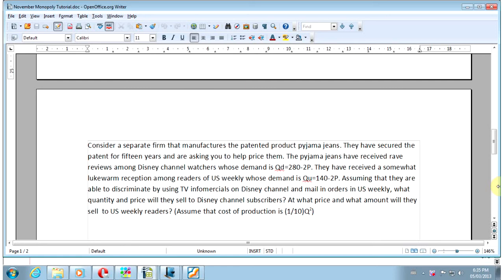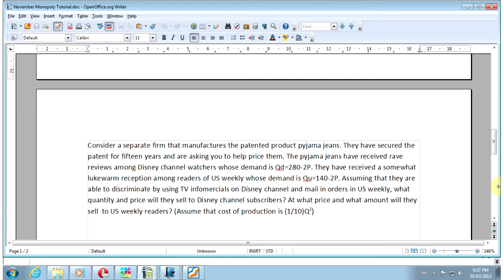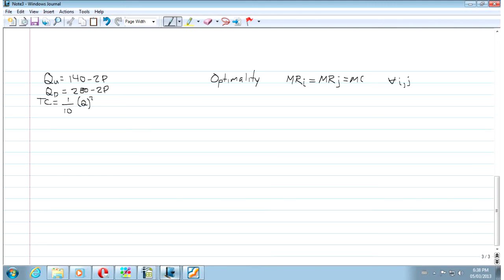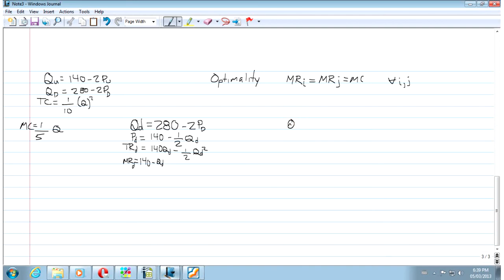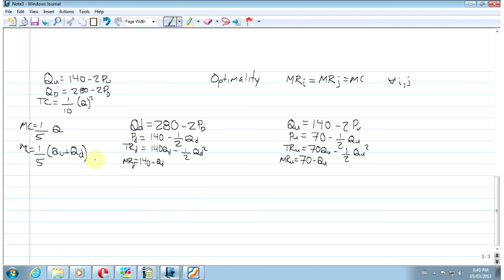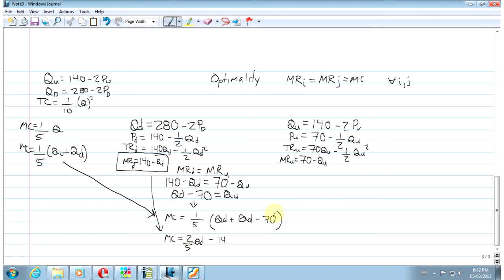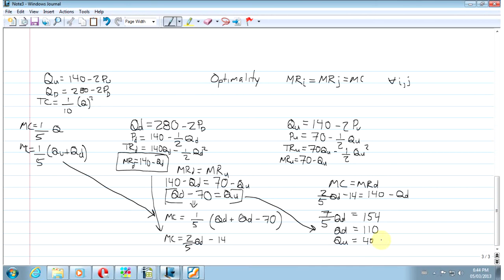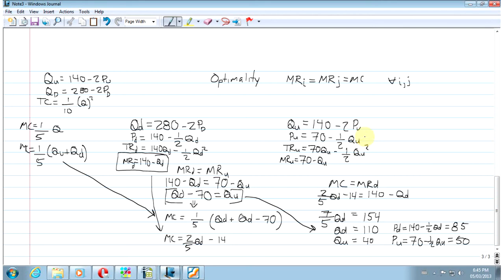Monopoly - Price Discrimination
Determine market quantities and prices with a two segment market serviced by a monopolist